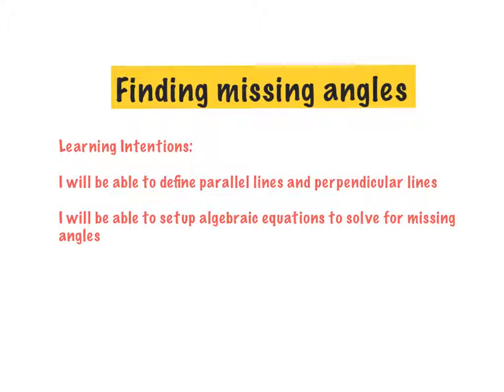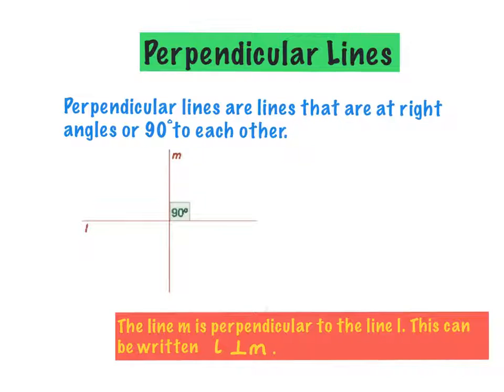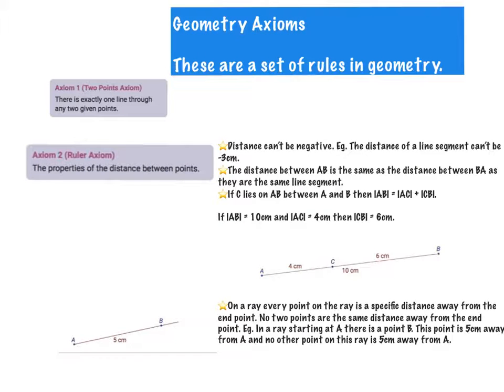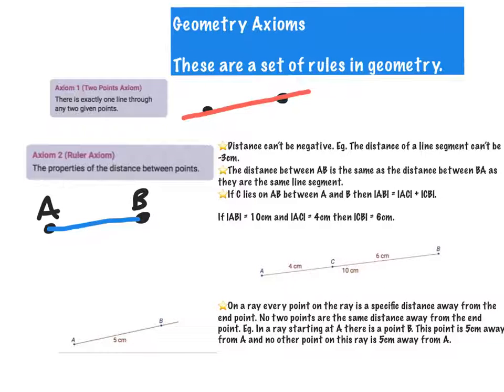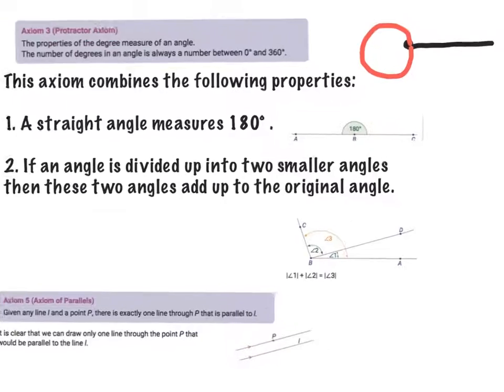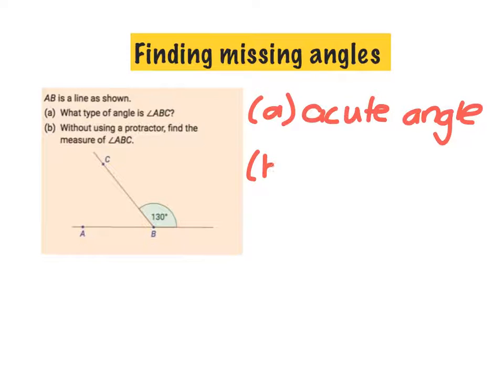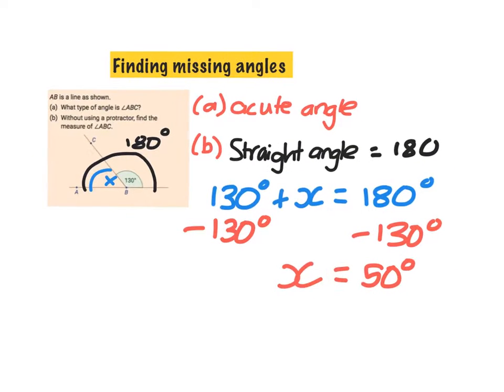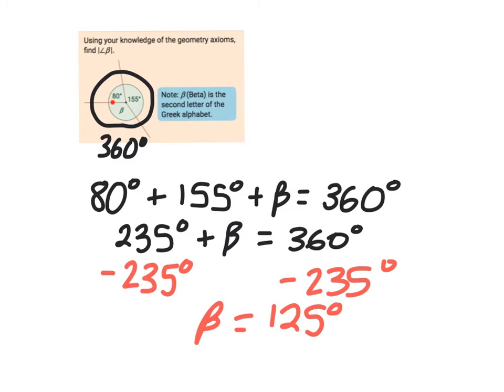First Year Geometry: Finding Missing Angles